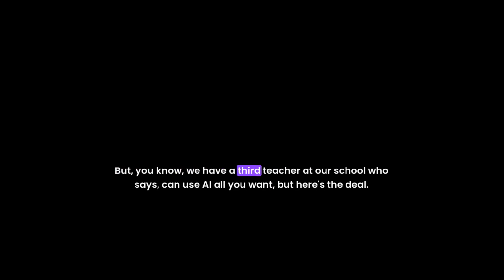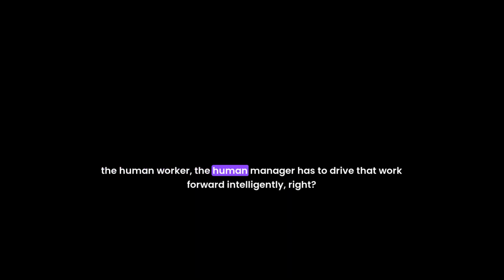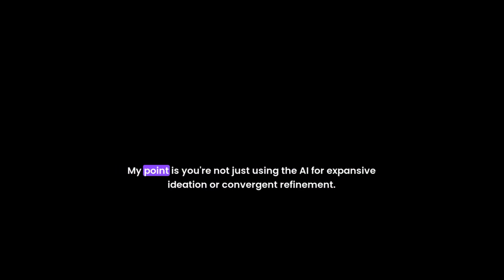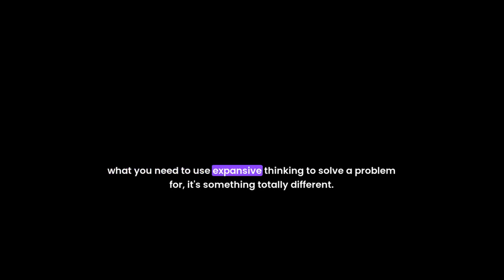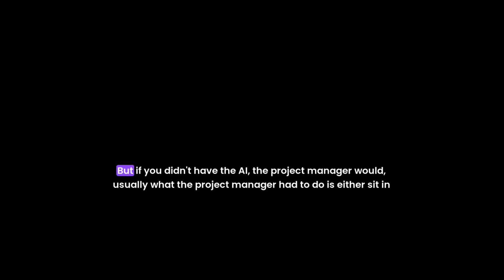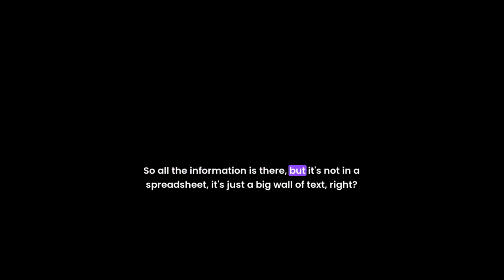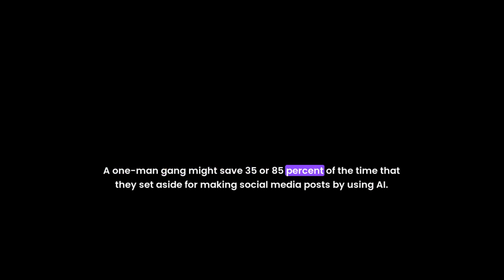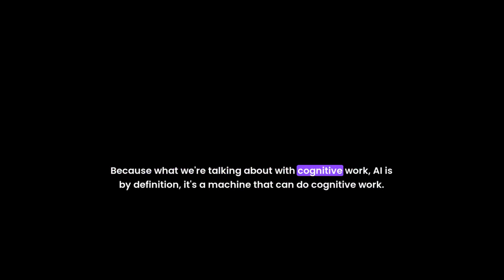Helping Our Learners Understand AI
This conversation between Tyler and Chris explores the integration of AI in education and professional settings, discussing its impact on learning, assignment design, and the challenges faced by both students and educators. The speakers share their experiences with AI tools, the necessity of adapting teaching strategies, and the evolving role of AI in creative processes and professional work. This conversation explores the multifaceted role of AI in various domains, emphasizing its potential in enhancing creativity, project management, and small business operations. The speakers discuss the importance of expansive thinking, the creative process involved in AI hallucinations, and the efficiency AI brings to mundane tasks. They also highlight the distinction between data manipulation and creation, the challenges of implementing AI solutions, and the critical difference between quality and grade in AI outputs.